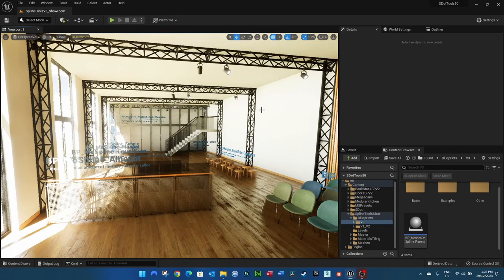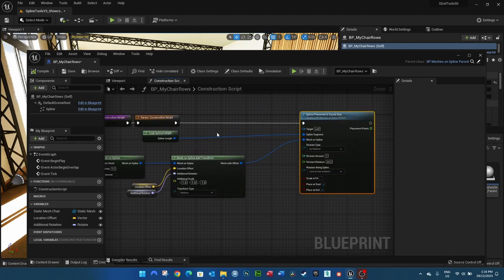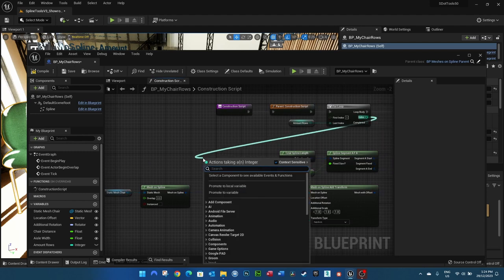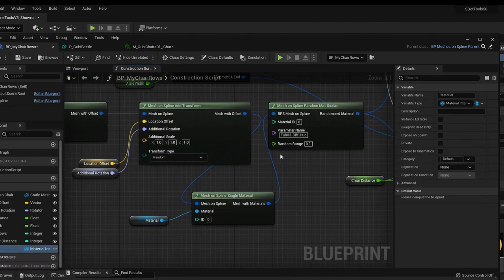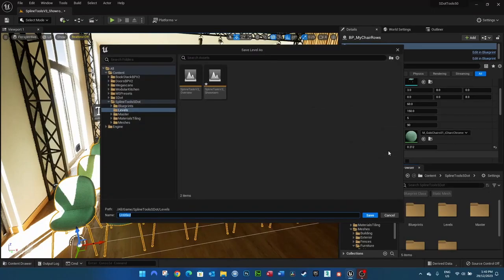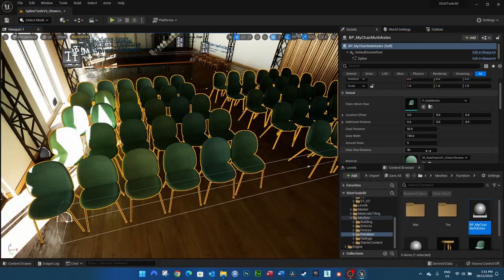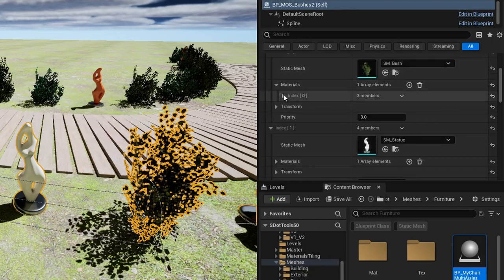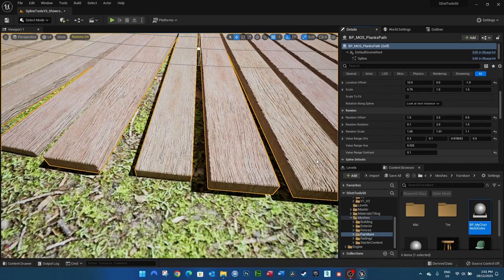Spline Tools Advanced Usage Examples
Video Tutorial for Spline Tools part 3. This set of examples shows advanced uses for the spline tool blueprint nodes. You'll create chairs in rows and columns with random offsets and random coloring. The 2nd part explains a couple of blueprint examples from the showroom in detail.

0:09 Showroom
0:40 A Row Of Chairs
2:26 Random Positioning
3:28 Promote to Parameters
3:51 Center Aisle
5:34 Multiple Rows
8:54 Random Material Variations
11:25 Recap
12:17 Hue Parameter in Material
13:10 Moving Assets in Unreal
14:24 Multiple Aisles
18:08 Chairs At The End
19:51 Sort Variables
20:04 Random Mesh Selection
22:30 Random Planks